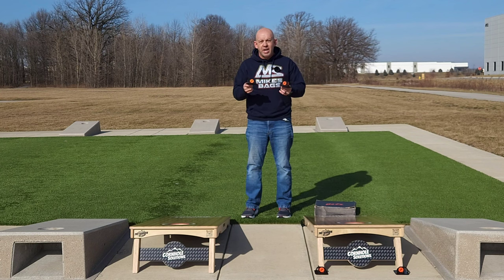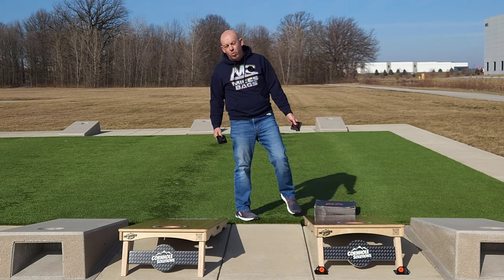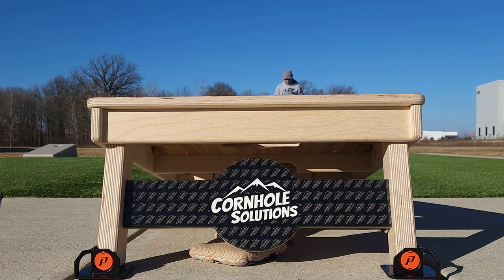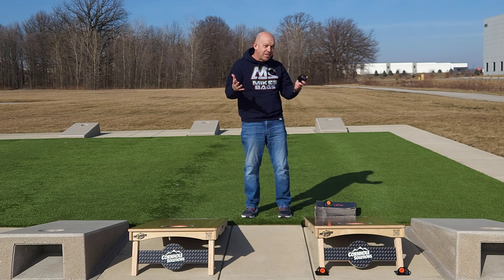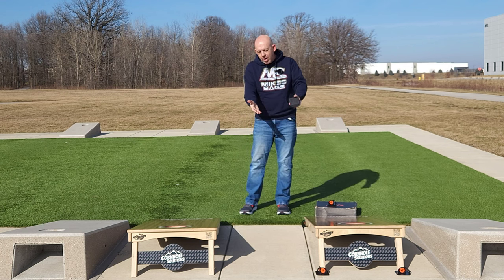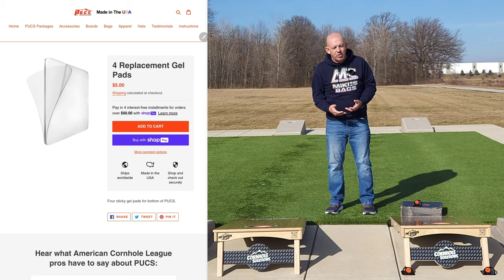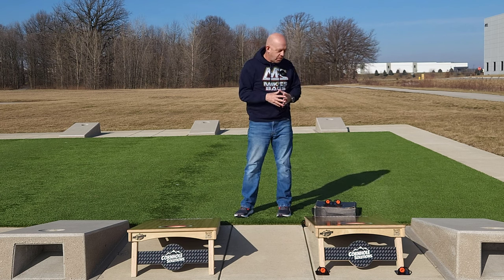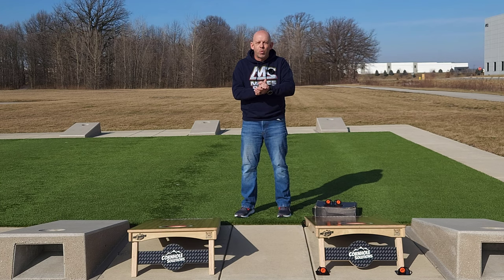Use PUCS to stabilize and level your boards on any surface